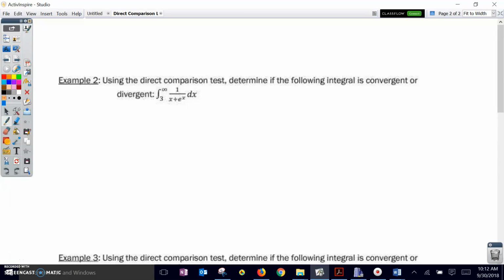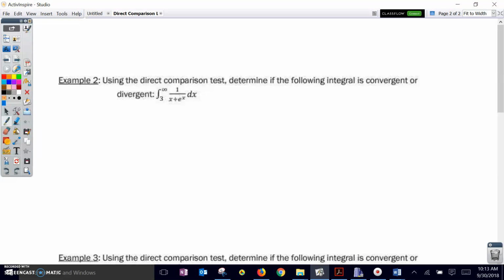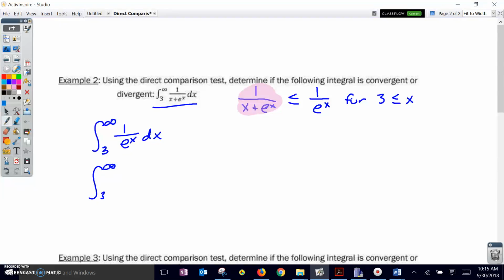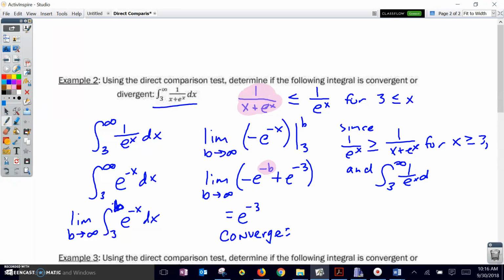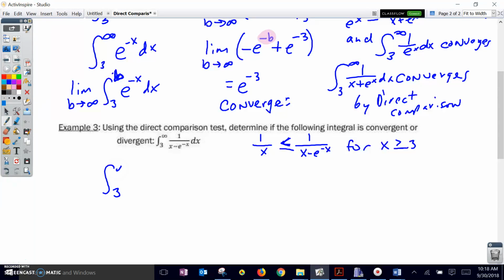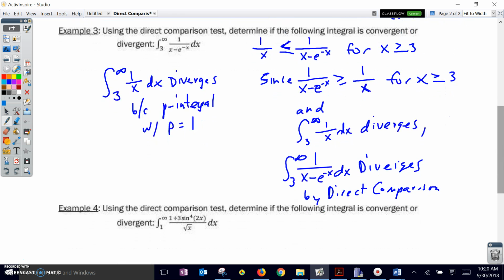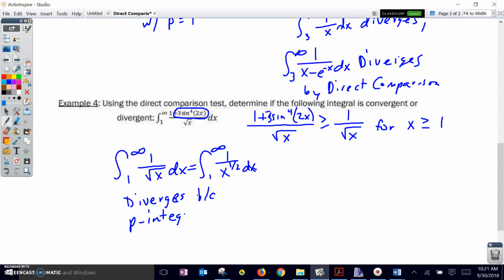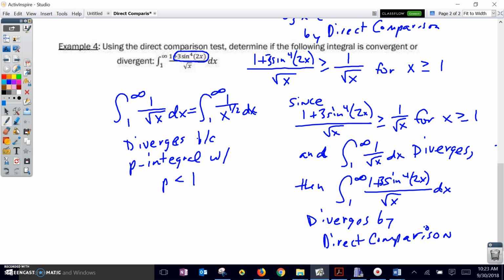Direct Comparison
This video was created as a supplement to in class instruction for my AP Calculus BC class. It introduces the Direct Comparison Test for integrals and works through multiple examples of using the Direct Comparison Test to determine the convergence or divergence of improper integrals.